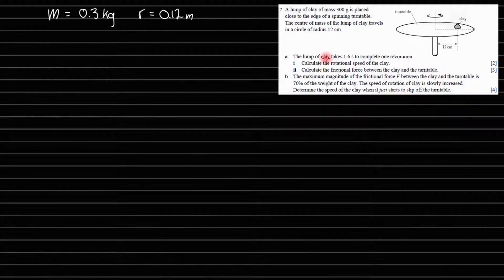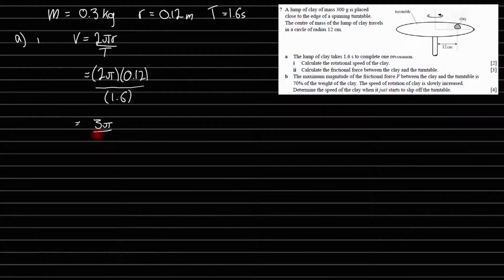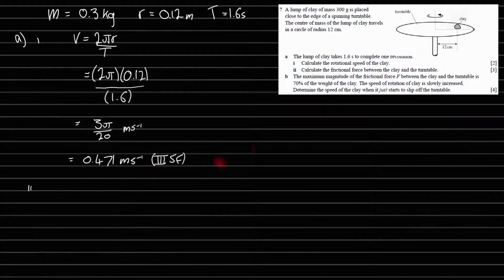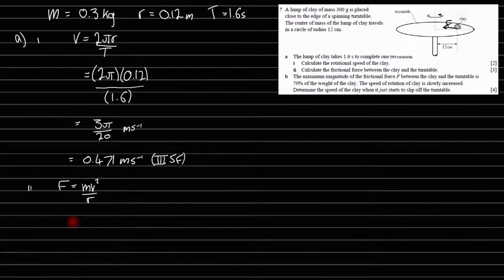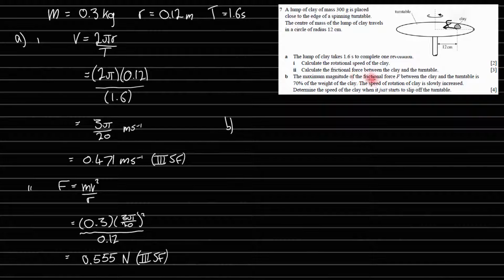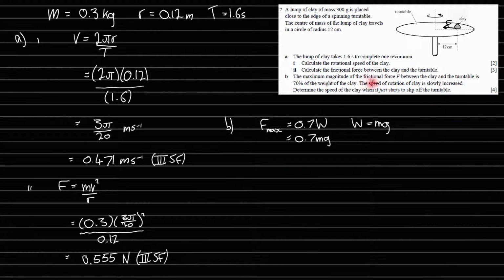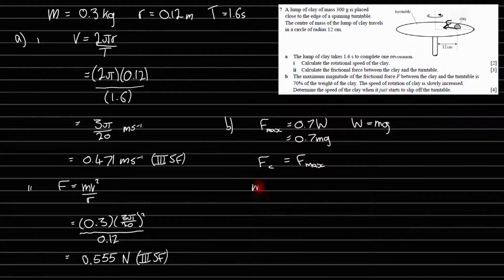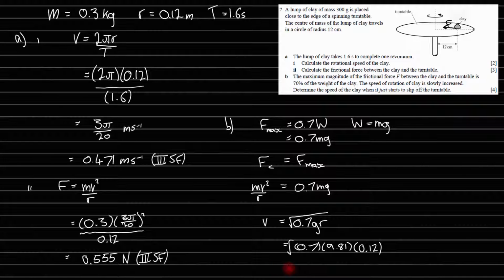Circular Motion Worksheet Questions - Q7